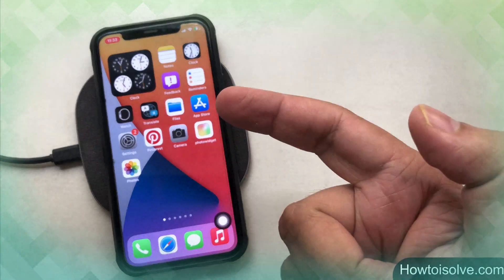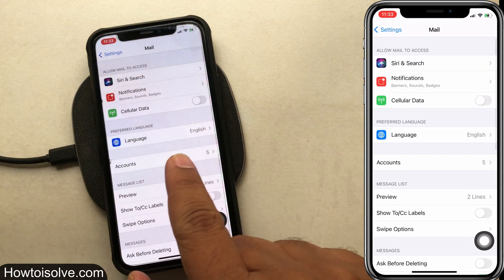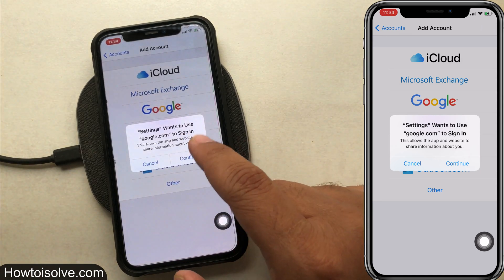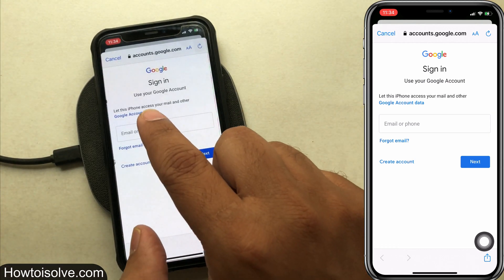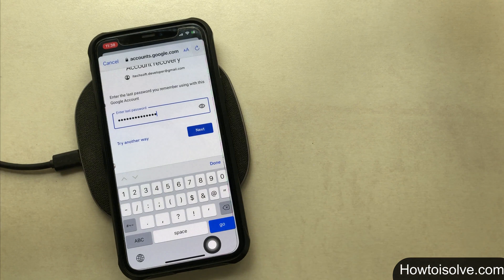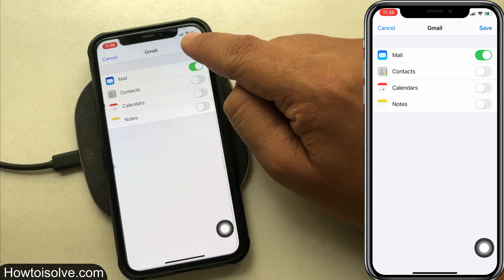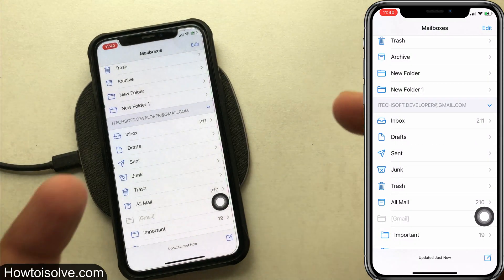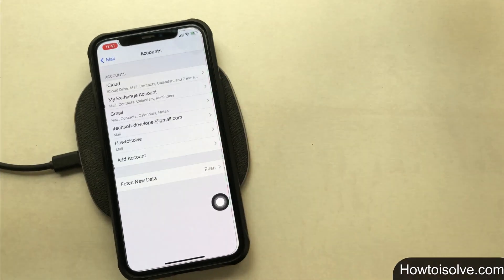iPhone 15/14: How to Add a New Email Account iOS 17 (2024)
Add an email account for iPhone 15, iPhone 14, iphone  13 Pro Max, iPhone 12/ Pro/ Pro Max. 12 Mini users to Set up a new Mail Account. and for those users who have iOS 17 running iPhone and iPad.
Time Frame
00:00 Intro
00:15 Trick start
02:35 Outro
More Videos Tips:
Video Script
Let's Start ..
step open the settings app
step two scroll the screen and tap on mail
step three now on the mail page click on accounts
step four here click on add account to access new email inbox into the iPhone mail app.
so on as you can see on my phone screen, here first is iCloud, then in sequence, Microsoft Exchange, Google, Yahoo, AOL, Outlook.com and then last is Other tab to add domain or business email, etc.
in step five, as an example, I click on Google to enter Gmail account.
for this your phone must be connected to the internet otherwise you may face an error like there in no connection to the internet.
step six now a popup shows ask settings wants to use google.com to sign in
this allows the app and website to share information about you.
Click on Continue
step seven now safari browser open with a Sign-in page for google account
that says let this iPhone access your mail and other google account data
here's a text box to enter Gmail use id or enter phone number
if you have not to account, then click on create an account then go to the next
step eight enter your password
and tap on the next button to carry the process further
in case of password not remember then click on forgot password and follow the on-screen instruction,
step nine
now wait and you will get this kind of screen that included toggles for mail, contacts, calendars, notes, etc.
if you keep contacts, calendars notes then this account sync with the native app of the iPhone.
so you don't want to sync then keep turn off the toggle for this.
don't worry you can turn it on whenever you want.
step ten turn mail toggle On and tap on the Save button.
that's it.
step eleven, in the mail app, you can access new added email inbox and everything of its. for example,
drafts, sent, junk, trash, all mail, and much more.
from here you can send new mail using newly added email account.
so you guys this all thing about set up an email account on iPhone.
using the same way you can add various email account that we have look before on the mail page.
XX XX